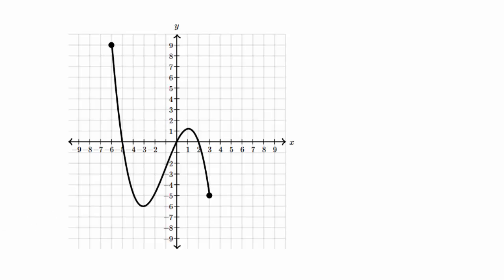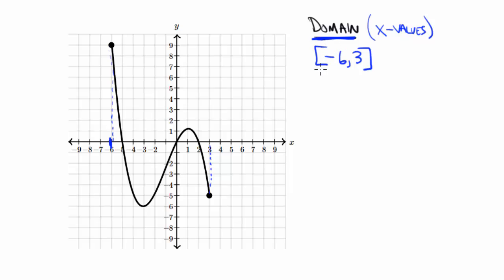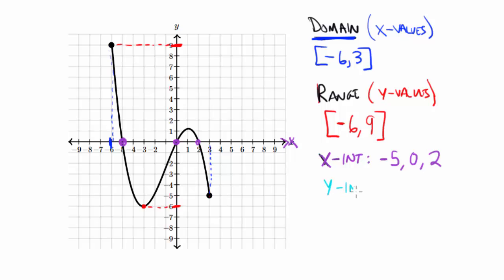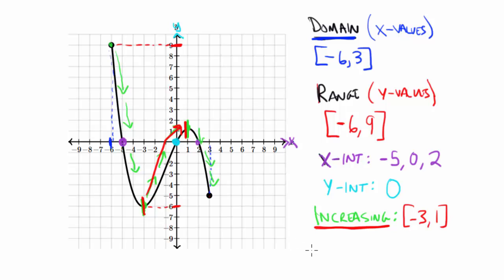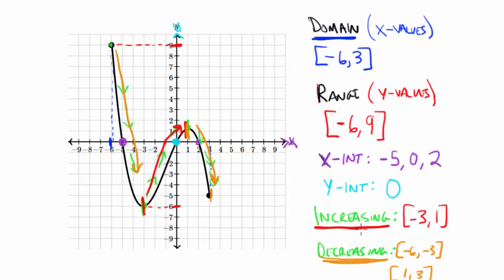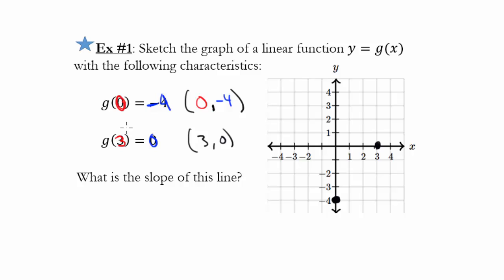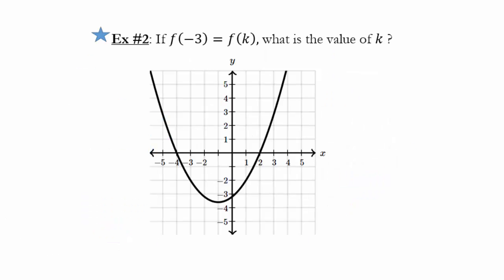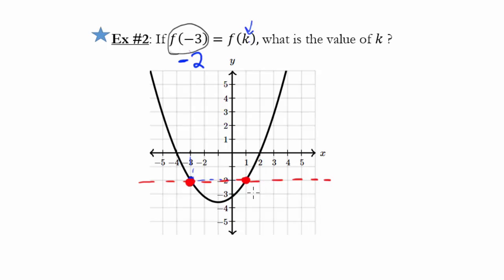Precalculus Lesson #7 Homework Help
We identify graphical characteristics, such as: domain/range, intercepts, increasing/decreasing intervals. We interpret function notation graphically. Theo enjoys the swings.